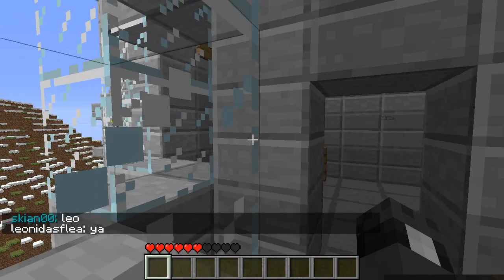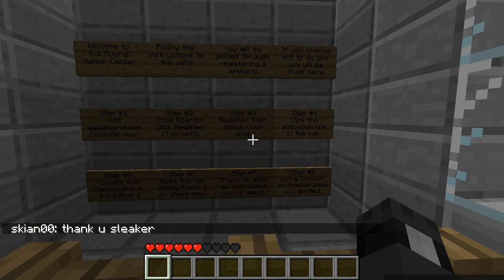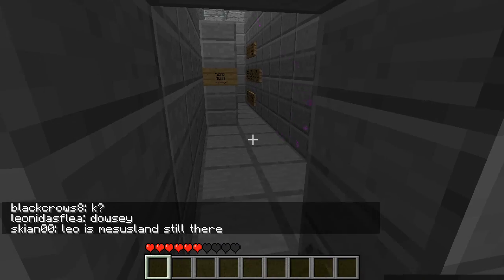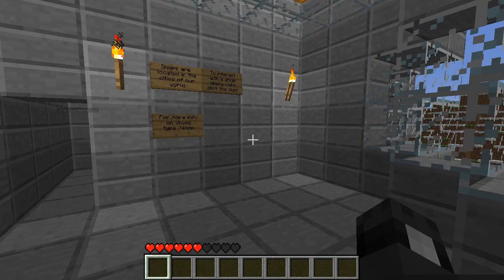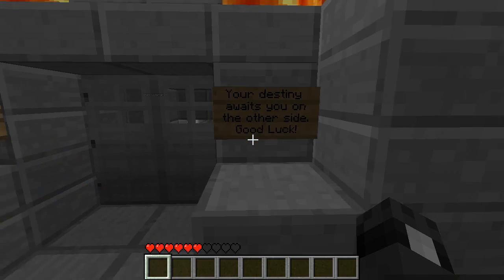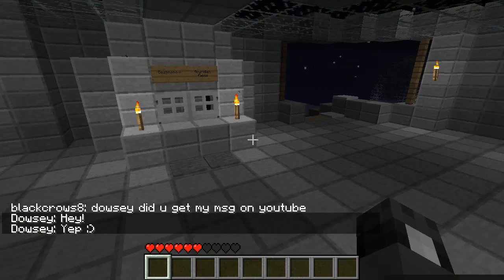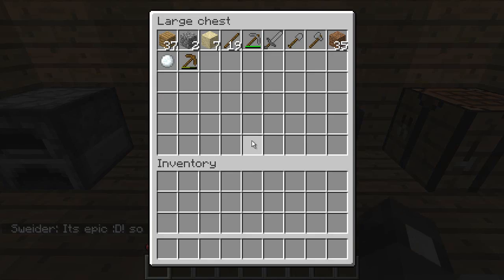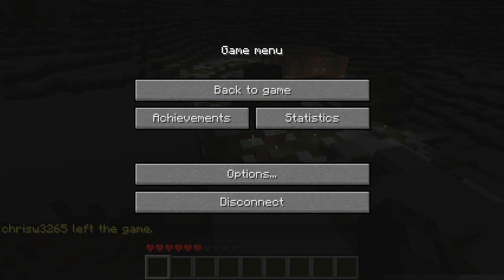Join me on my favorite SMP server!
Hey everyone! This is my invite to you, to come join me on the SMP server I play on. You guys can talk to me, play with me, maybe even might against me. The server just reset and made ALOT of changes, so I dont know if I will enjoy it as much as before. but if I'm on an SMP server. This is where you can find me!
New Lets Play coming soon hopefully! Sorry for my absence!